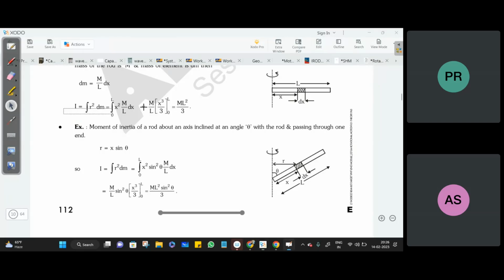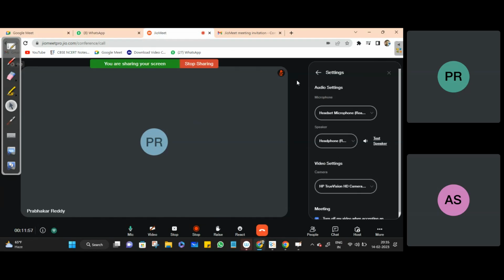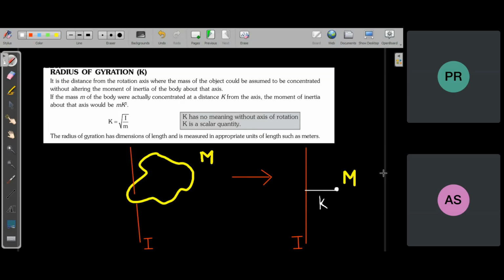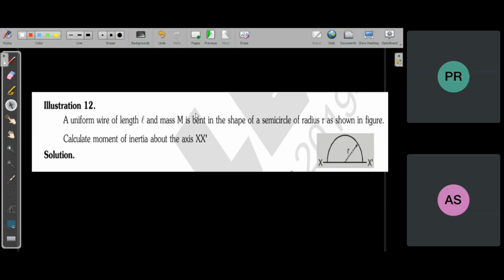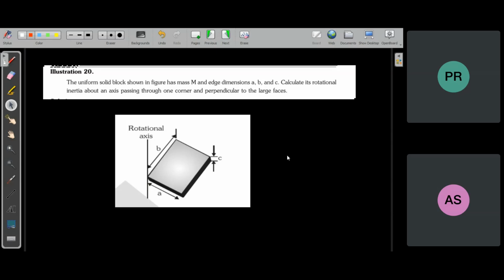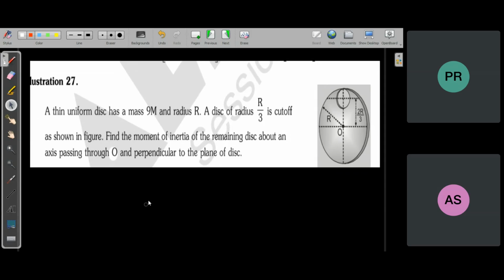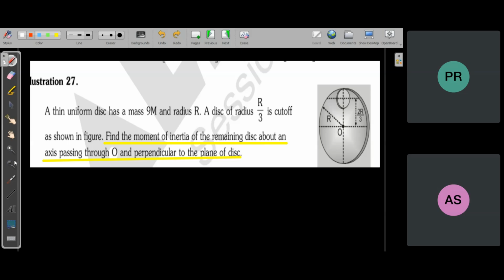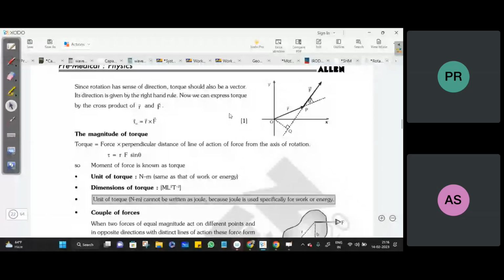COM DAY 04 AMIT KUMAR SINGH